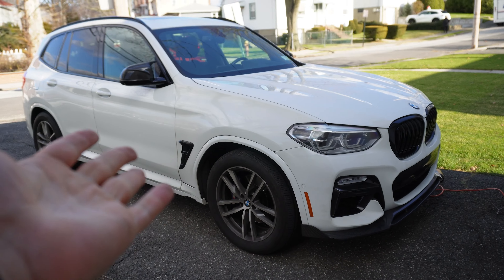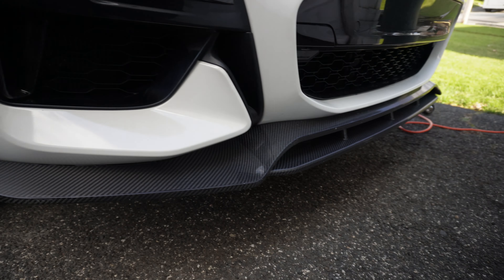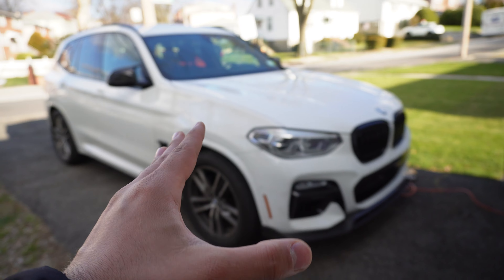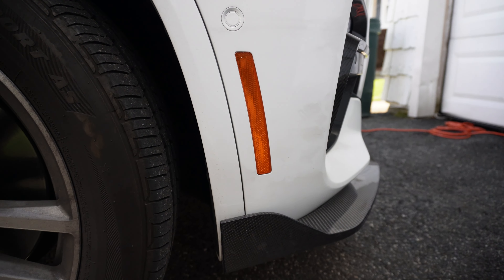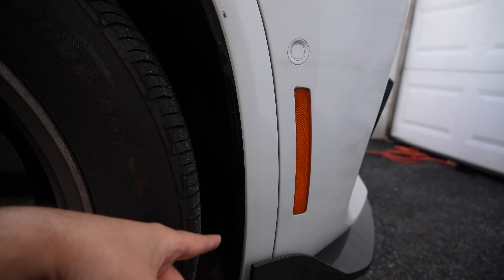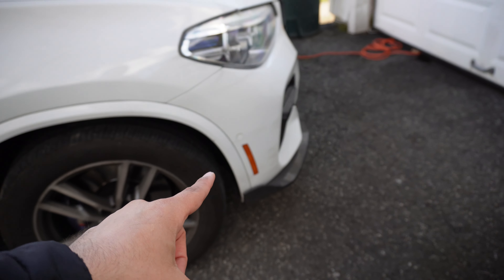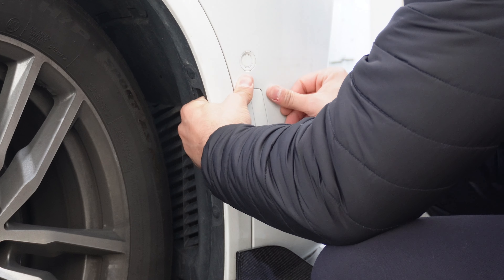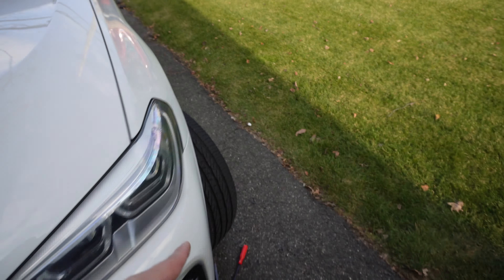BMW X3 / X4 PAINT MATCHED SIDE REFLECTORS!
In today's video I'm installing paint matched side reflectors/markers on my 2018 BMW X3 M40i. This will get rid of the ugly orange reflectors that come on US spec cars. Although the you're technically supposed to install them requires a lot of work and extra supplies and tools, I'll be showing you a much easier way to do it! This same process applies to the X4.